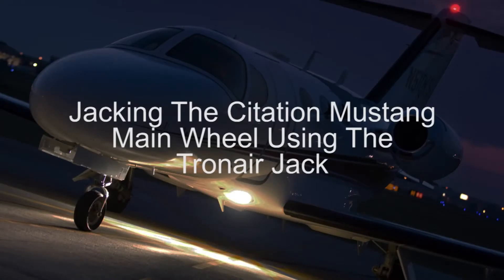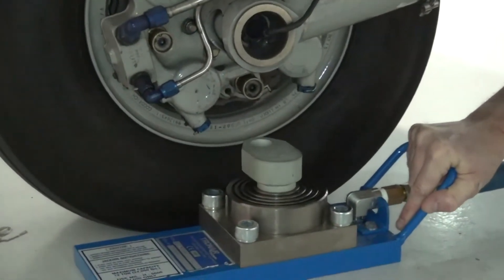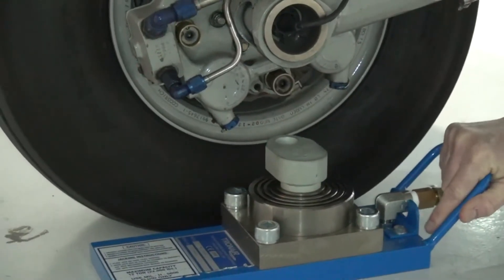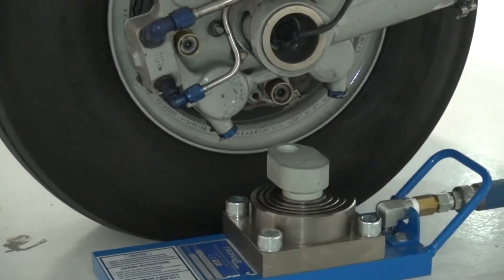Use Of Axle Jack On Citation Mustang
This video describes and shows the proper use of the axle jack on the Citation Mustang.